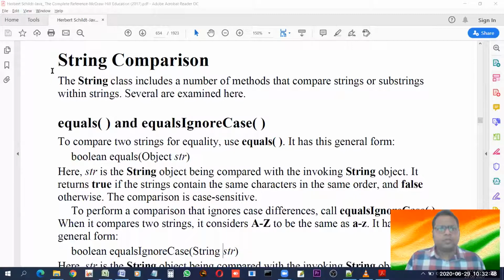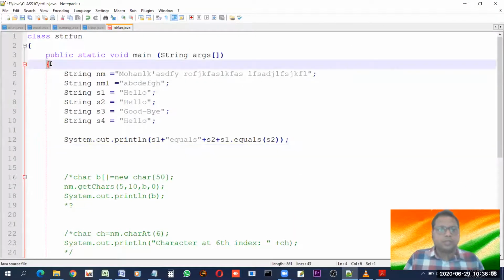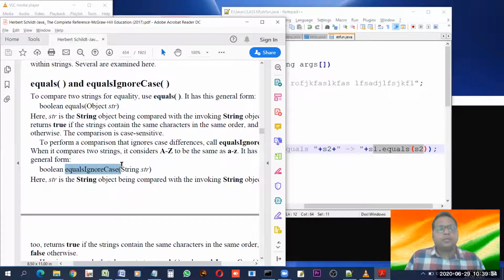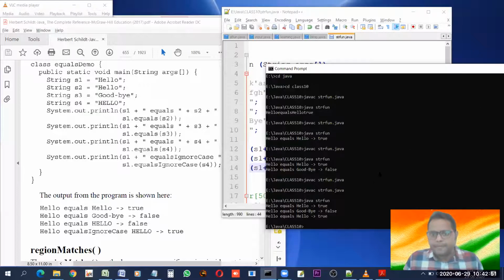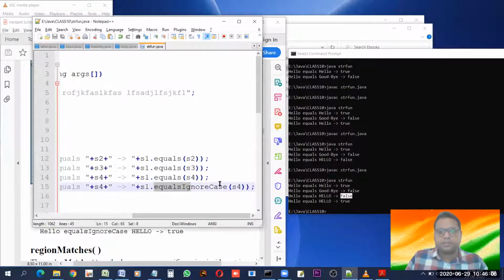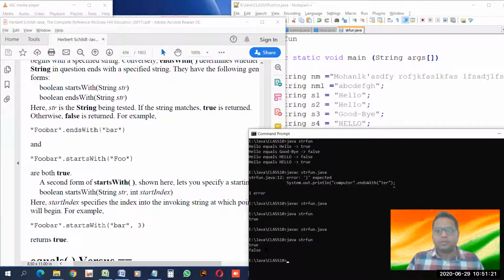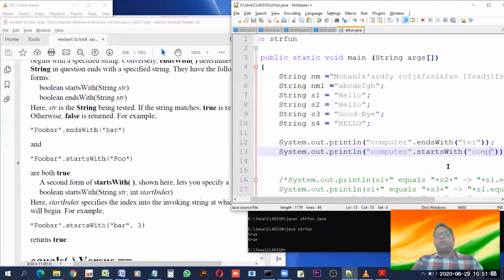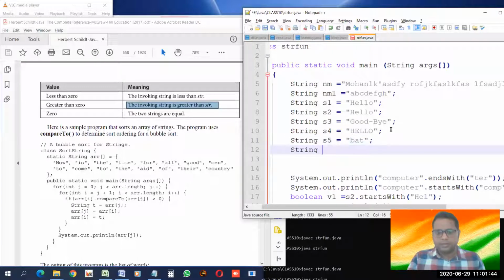10 2 String Functions 2